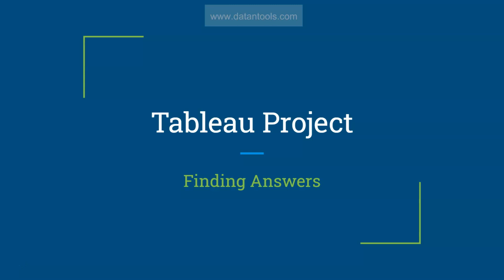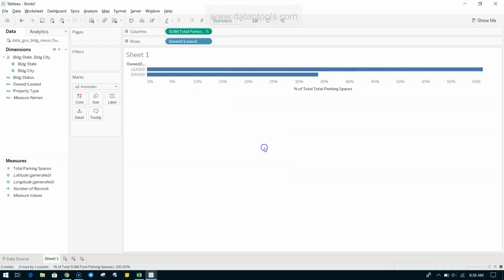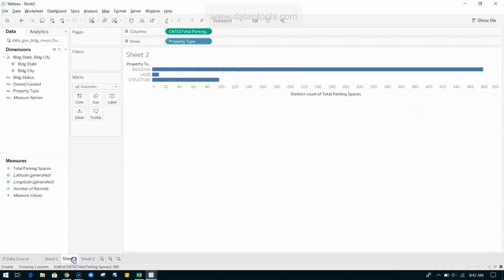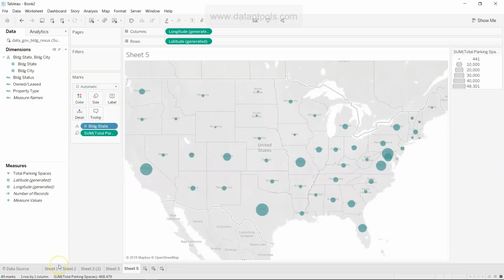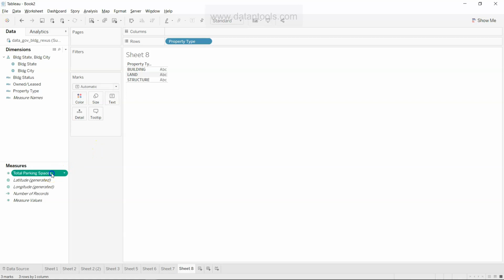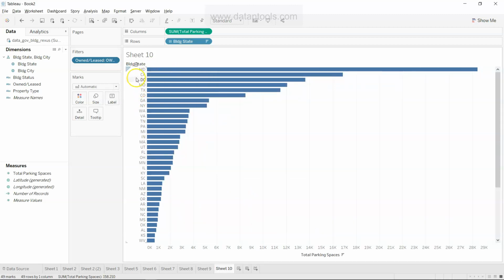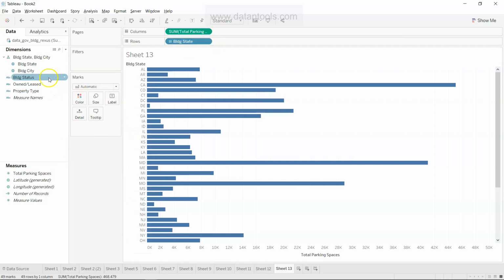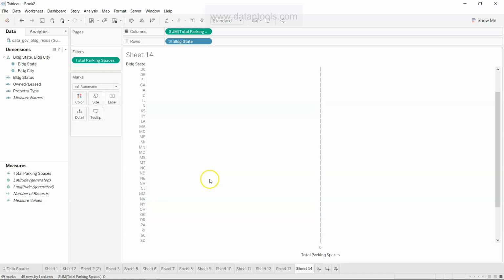Tableau Data Visualization Project | Tableau Tutorial | Abhishek Agarrwal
Hi there... in this tableau data visualization project or case study, I have shown how you can answer the business questions with the visualizations and some tips and tricks related to choosing the visualization or changing the visualization. I hope it will help your learn tableau in a fun and easier way.

My other tableau projects -

Thanks!
Abhishek Agarrwal